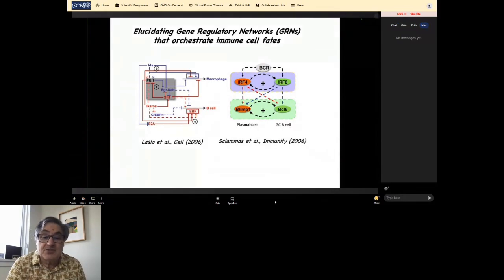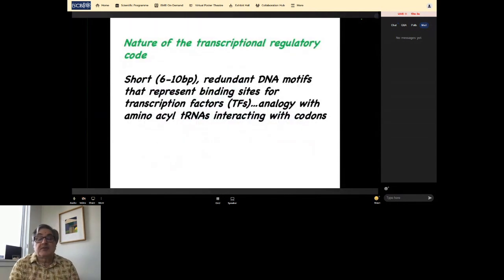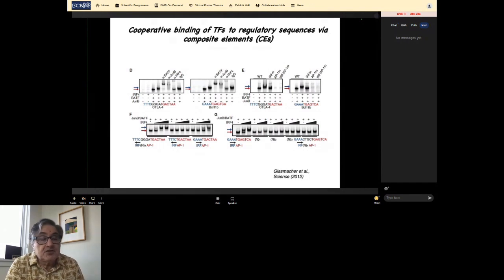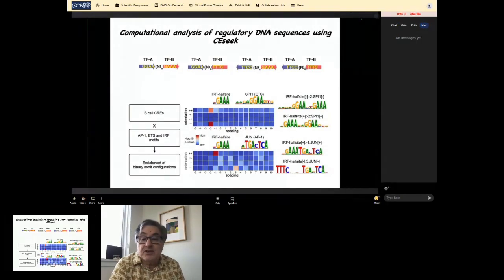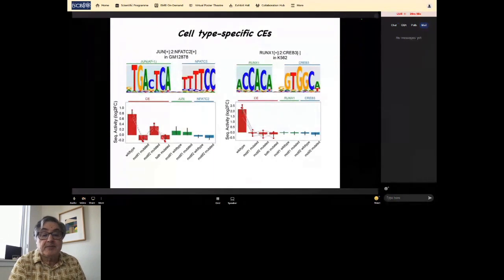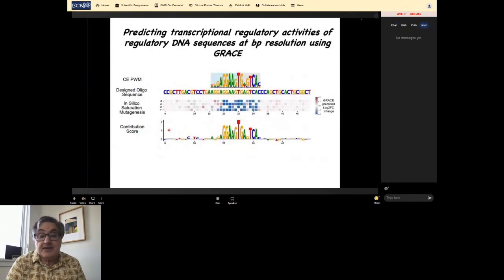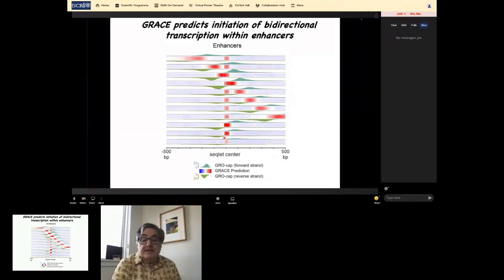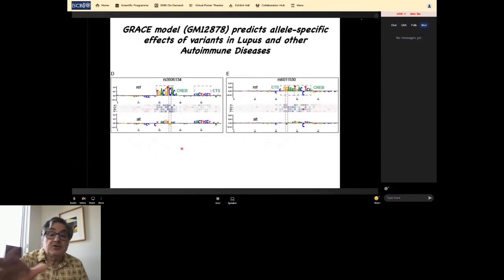Expanding the DNA Motif Lexicon of the Transcriptional... - Harinder Singh - CSI - ISMB/ECCB 2025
Expanding the DNA Motif Lexicon of the Transcriptional Regulatory Code - Harinder Singh - CSI - ISMB/ECCB 2025